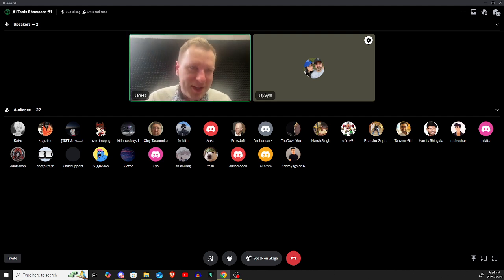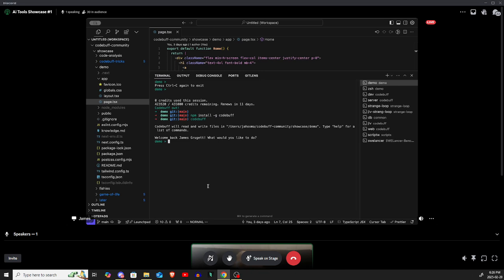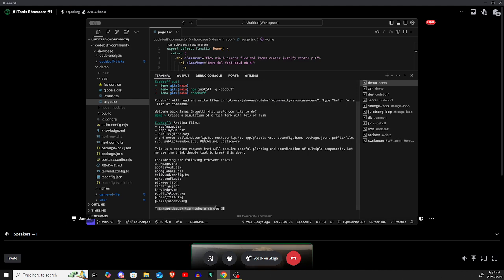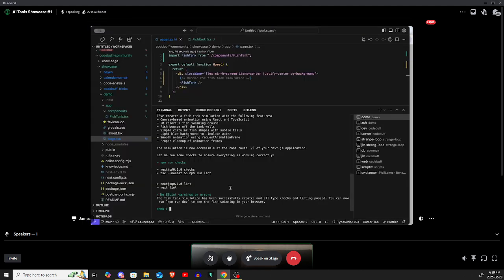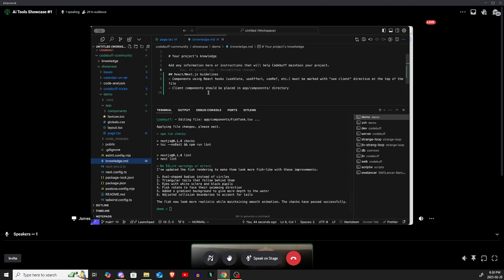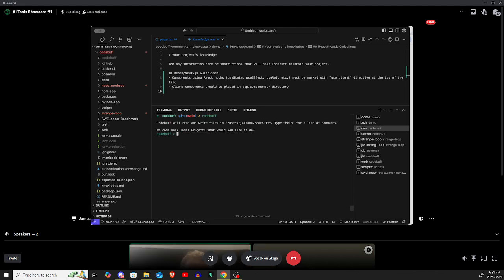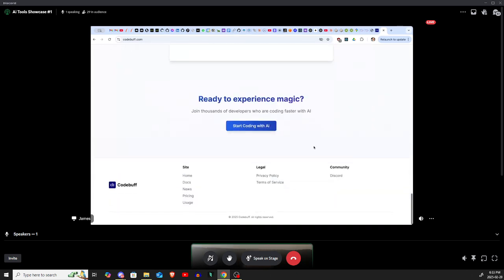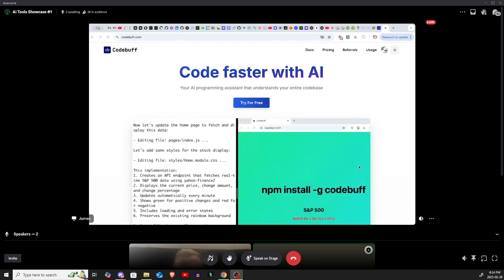Codebuff walkthrough — What makes it a better coding agent?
Demo of Codebuff with @AiCodingBattle Discord on Feb 20th 2025.

Also present were a variety of other cool codegen startups from @Augment-Code  to @TraycerAI.
Thanks Jay for setting this up!